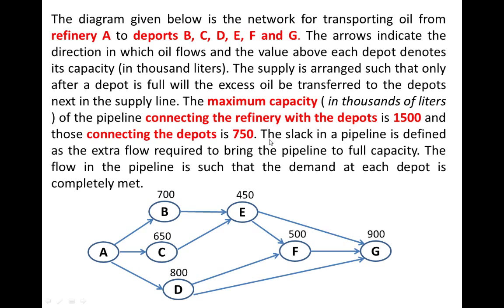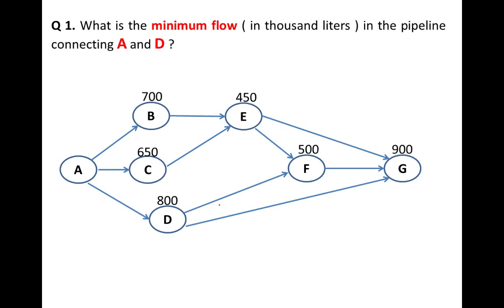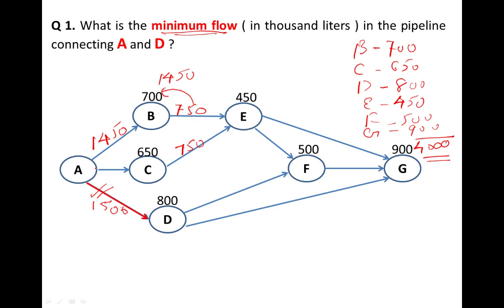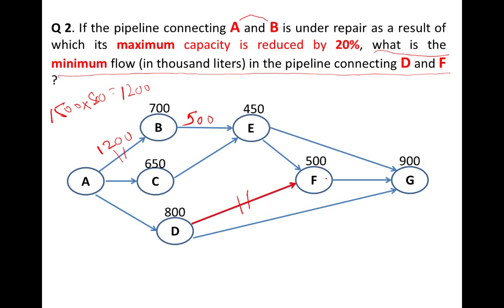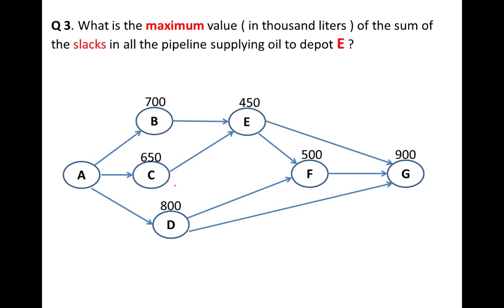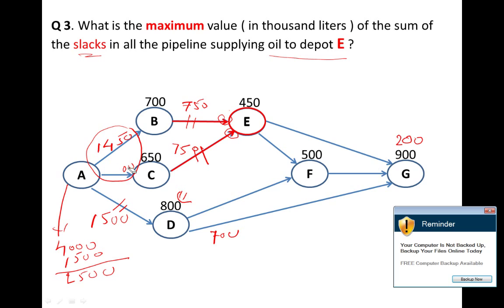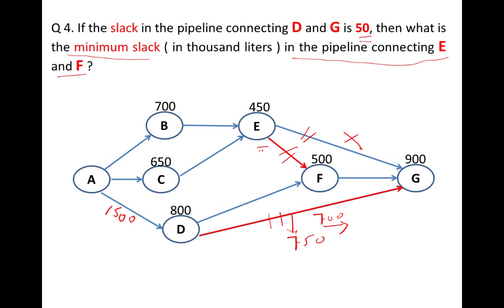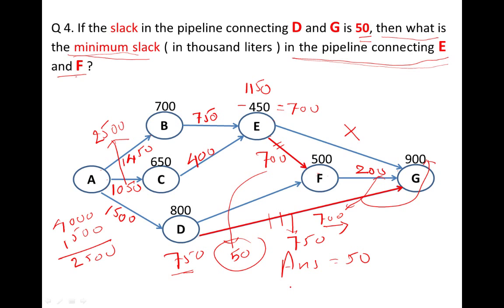Data Interpretation A01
Data Interpretation for CAT students